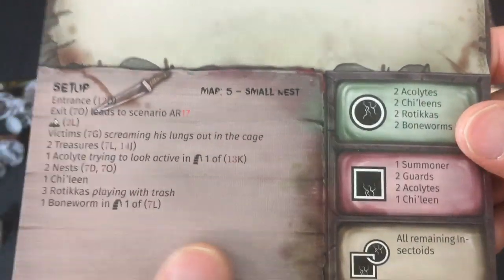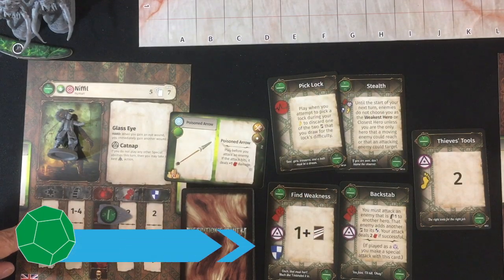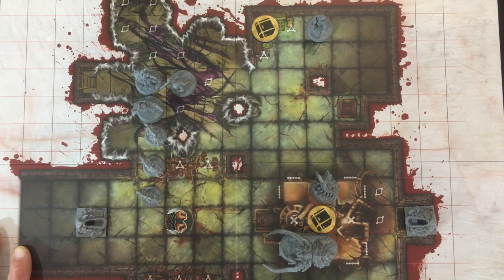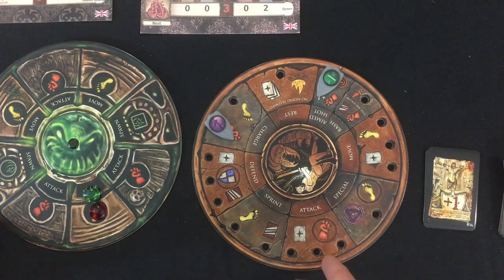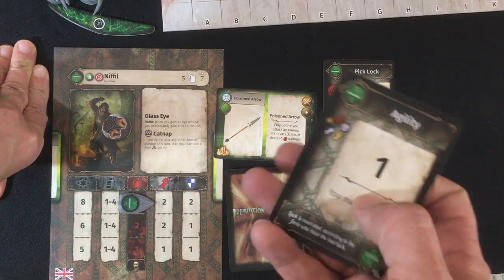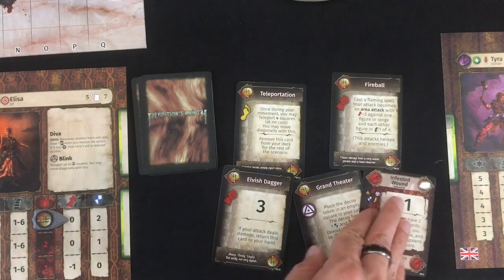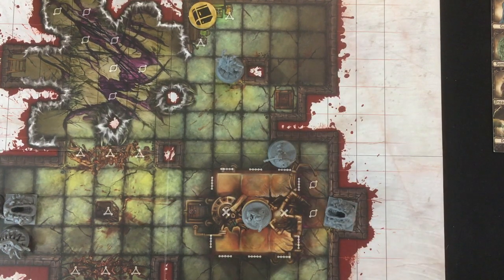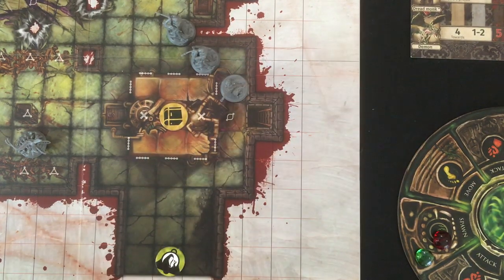Perdition's Mouth: Abyssal Rift (Revised Edition) | Solo Playthrough | with Mike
Will Mike have time to rescue poor victims from the vicious insectoids? Signs point to no...
Set-Up - 1:12
Rules Overview and Planning - 6:18
Playthrough - 9:16